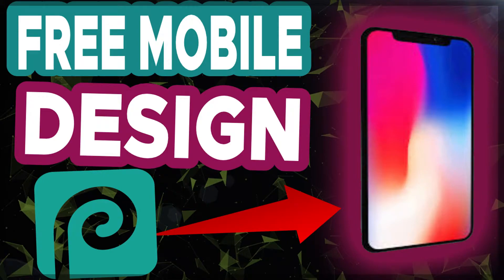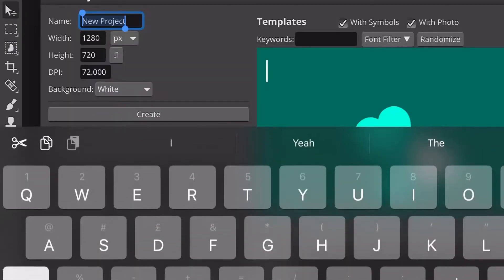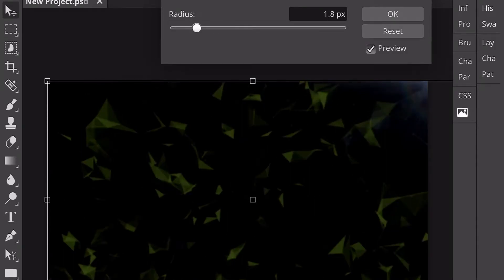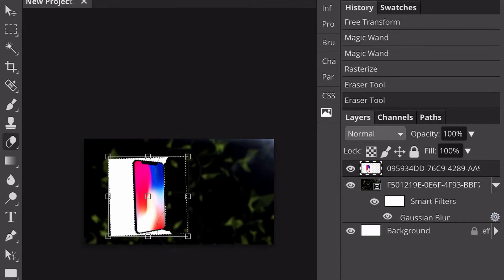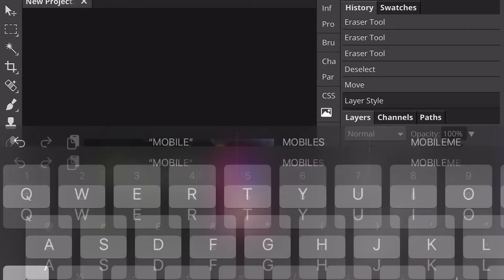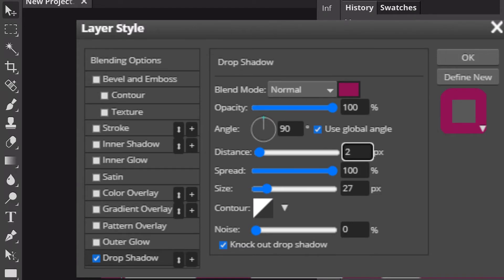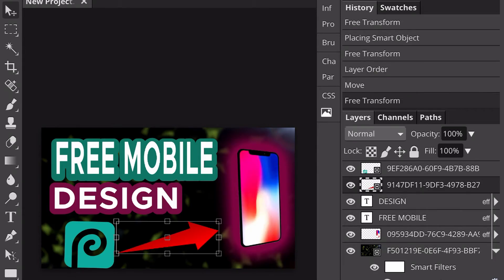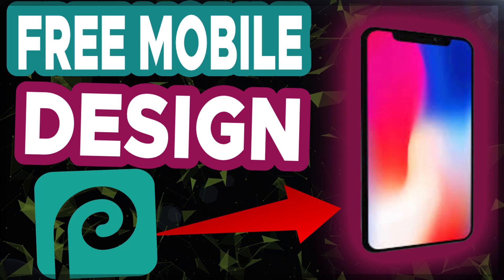The BEST MOBILE DESIGN APP 2021 | Photopea on Mobile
Use Photopea to have the best mobile designing app.

In todays video I show you Photopea on mobile so mobile designers can use this to help you exceed your potential in graphic design. The website allows for advanced image editing and manipulation. Everything you do on pc is possible on mobile. This is important because this is one of the most feature rich mobile design software and all of my tutorials will work on Photopea.

⏱️Timestamps⏱️
0:00 Intro
0:17 How to set up Photopea on Mobile
0:35 Simple effects on mobile Photopea
1:23 How to use the magic wand on mobile Photopea
1:43 Outer Glow
2:03 Adding text
2:39 Finishing touches and saving the file
2:50 Beginners guide to Photopea

Photopea is a image editing and manipulation software similar to Adobe photoshop except it comes without the heavy price tag meaning you can learn design for free. I began designing in 2018 and switched to Photopea (from photoshop) at the end of 2019 this is because it was a much more sustainable option as Photopea has 90% of the features photoshop has for free. Photopea is often updated so I can cover the updates to truly make you a expert within Photopea. I will teach you all things around Photoshop and teaching you how to optimize your use of the powerful program.